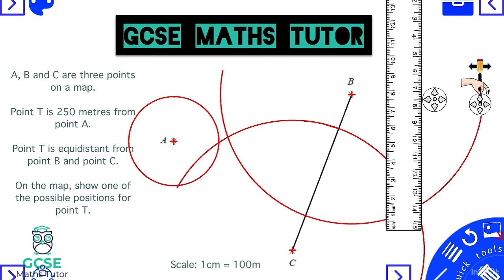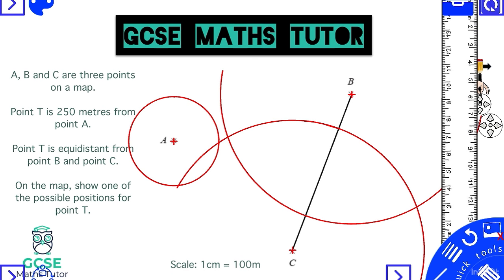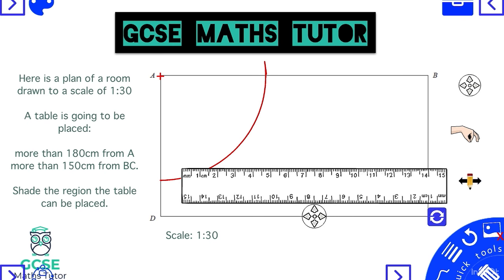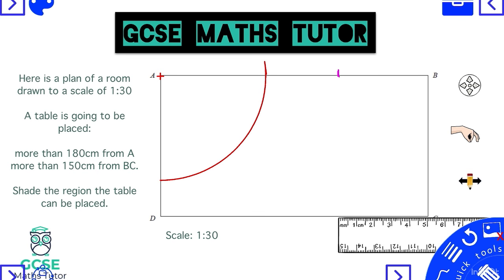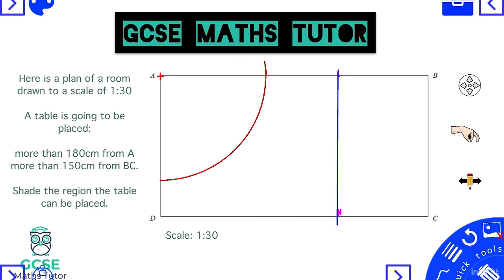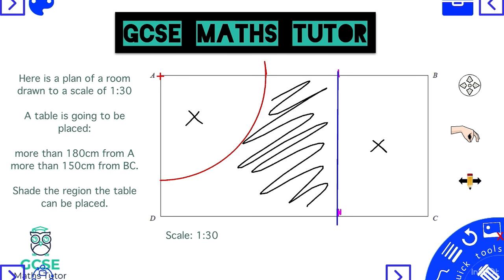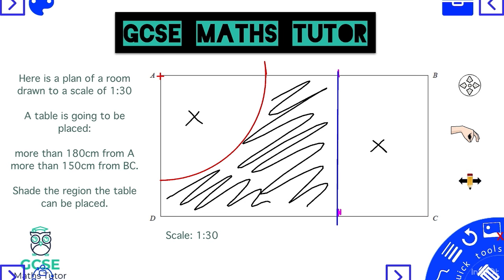Problem Solving with Loci | Loci & Construction | Grade 5+ | GCSE Maths Tutor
A video revising the techniques and strategies for solving problems with Loci (Higher and Foundation).

This video is part of the Loci & Construction module in GCSE maths, see my other videos below to continue with the series.

Part 2 - Constructing Triangles - Coming Soon!

00:00 Intro
00:20 Using a Perpendicular Bisector
06:58 Using an Angle Bisector
14:02 Practice Question
17:39 Using Points on a Map
20:47 Practice Question
23:30 Using Scales with Ratios
28:07 Outro